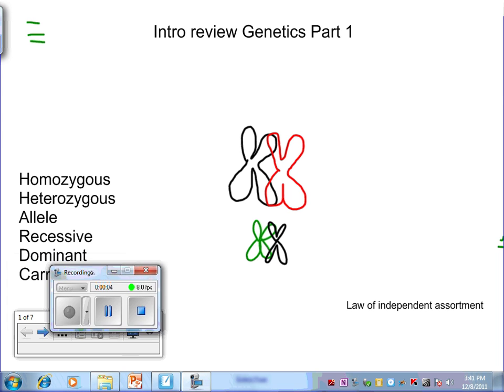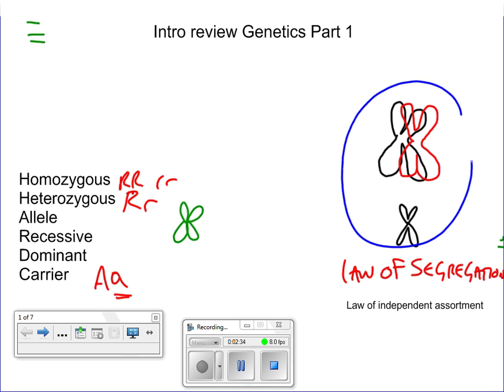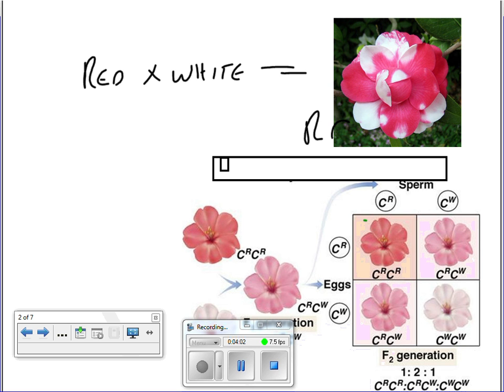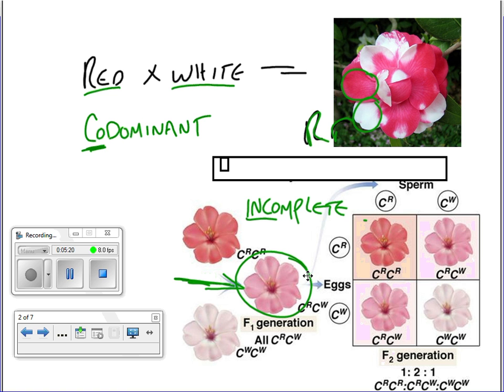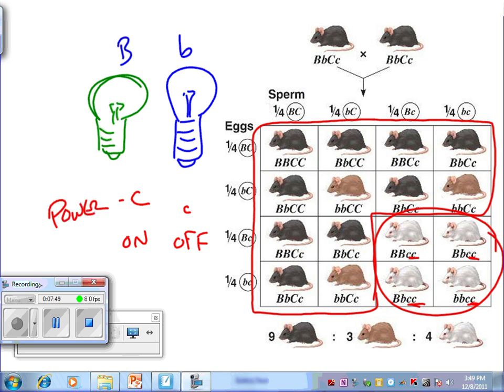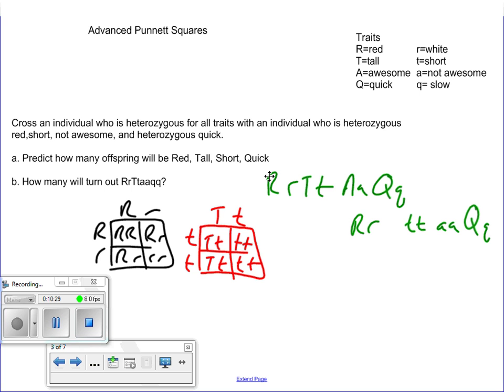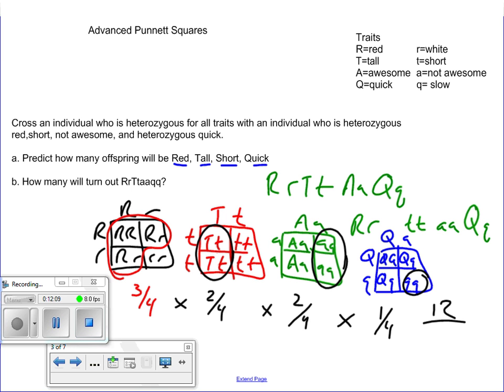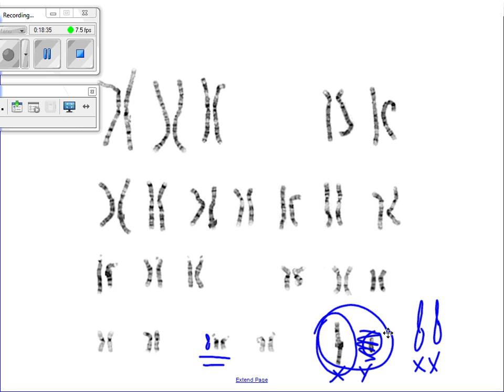genetics review 1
mistake on the video at time 11:43. It should be 3/4 for quick. So the answer would be  3/64. Sorry about that.